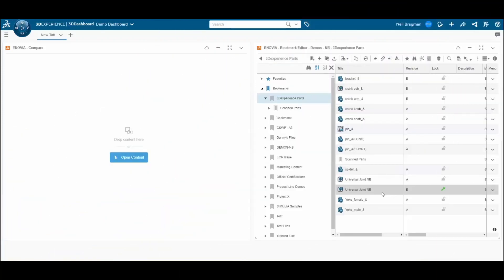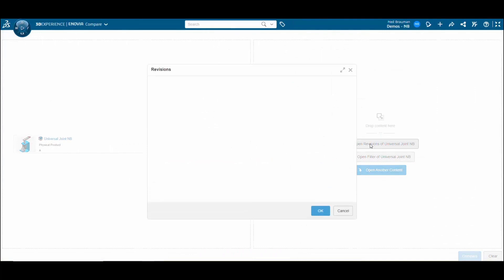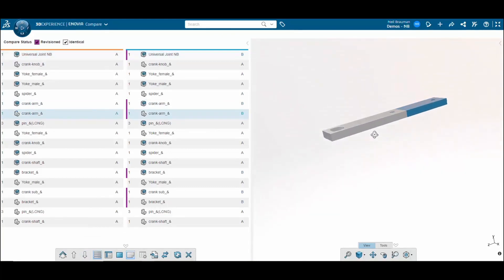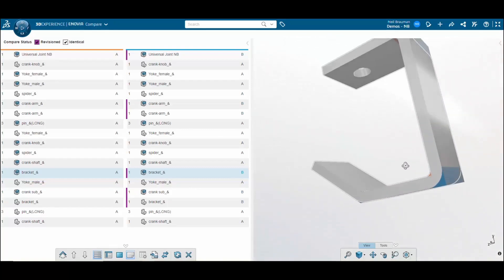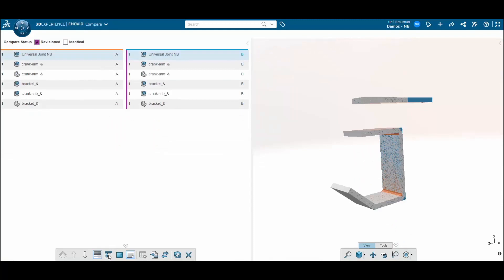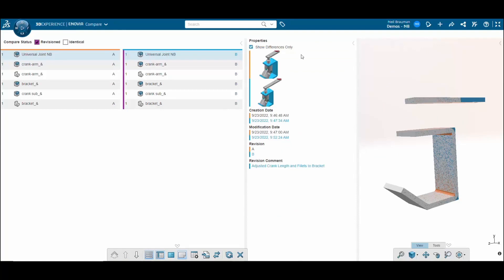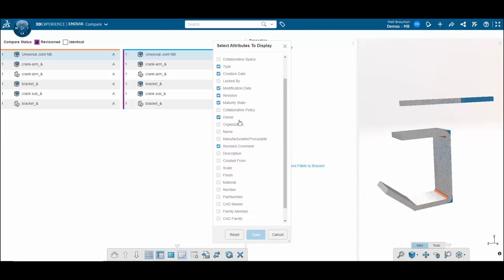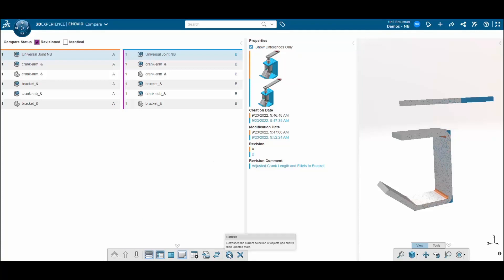Compare Revisions with the 3DEXPERIENCE Compare App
Check out this video to explore ENOVIA's 3D Compare App on the 3DEXPERIENCE Platform and see how easy it easy to compare revisions.